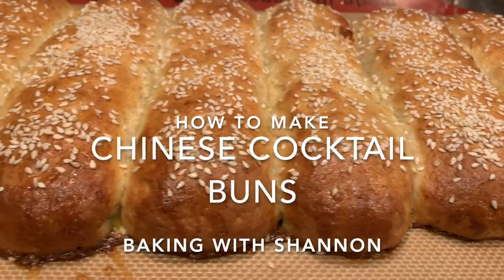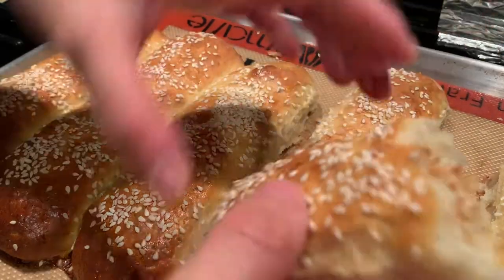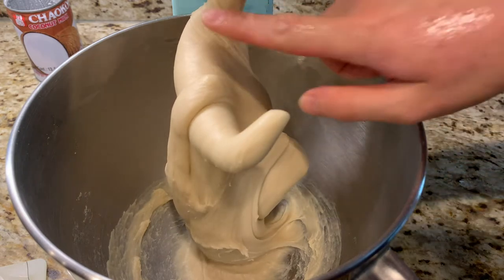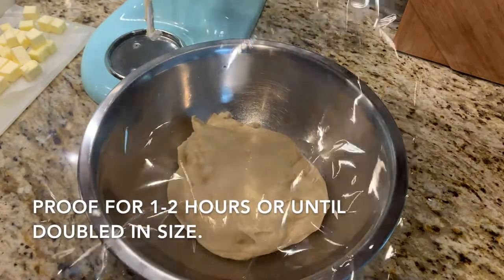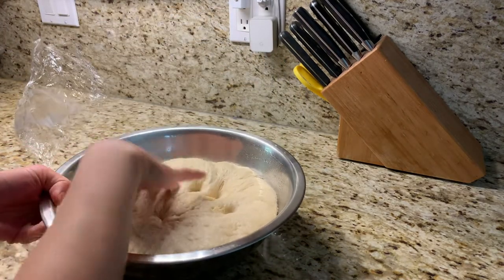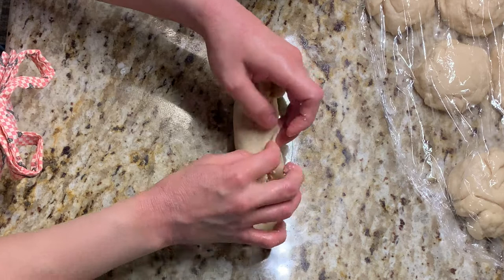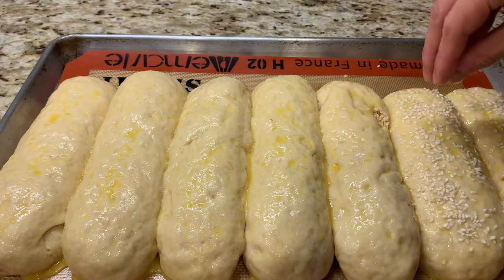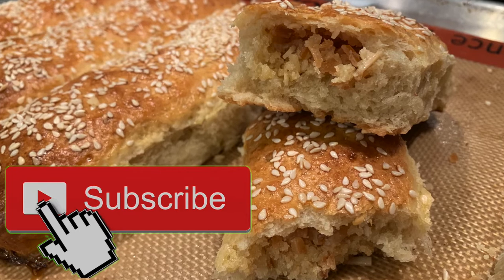Chinese Cocktail Buns Recipe (中国鸡尾酒面包)! - How to Make Soft and Fluffy Hokkaido Milk Bread!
Japanese milk bread is all the rage for good reason, so for this recipe, I incorporated the concept of a tangzhong (cooked flour and milk mixture) into my buns for a moist and fluffy result. There's nothing like fresh bread out of the oven, so you "knead" to try this out at least once! Using coconut milk in this bread recipe rather than water also adds to the richness and buttery soft texture that's hard to resist. Traditional Chinese cocktail buns (or gai mei bao 中国鸡尾酒面包) are also filled with a lightly sweetened coconut filling which I toasted to bring out the flavor. These are best eaten the day they're made but feel free to keep them at room temperature for a few days and reheat in the microwave for a few seconds. They also freeze well for up to a few months, then reheated in an oven wrapped in foil. Enjoy!

Makes 7 large buns (or 14 medium sized).

Coconut milk tangzhong:
1 cup (230 ml) full fat coconut milk
1/4 cup + 2 tablespoons (46 g) all purpose flour

Whisk ingredients until smooth and combined. Microwave on HIGH for about 4 minutes, whisking intermittently to avoid lumps. Mixture should be thick and sticky, leaving tracks of the whisk while stirring. Set aside until just lukewarm, preferably between 110-120 F.

Coconut milk bread:
1/2 cup (111 ml) full fat coconut milk
3-1/4 cups (409 g) all purpose flour
1/3 cup (68 g) sugar
2 packets (14 g) instant yeast
1 large egg, room temperature
1/4 cup (55 g) butter, melted

Combine all ingredients along with cooled tangzhong in a bowl of a stand mixer. Knead using the dough hook for about 20 minutes or until ultra, buttery smooth and soft. The sides of the bowl should be cleaned and dough should leave an imprint but then begin to spring back when lightly pressed. Also try the "window test" by taking a small piece of dough, stretching it using both hands. The dough should be able to stretch until very thin and almost transparent enough where light can shine through. Once this happens, you're done (kneading that is!). Place into a lightly greased bowl and allow to double in size, about 1-2 hours. In the meantime, make your filling.

Coconut Filling:
1/3 cup (75 g) unsalted butter, softened
1/3 cup (67 g) granulated white sugar
1/2 cup (60 g) non fat dry milk powder
1 cup (80 g) shredded sweetened coconut + more for filling
1/2 teaspoon pure vanilla extract

Cream butter and sugar until combined then add the rest of the ingredients. Set aside.

Once your dough has doubled in size, punch out all the air. Divide dough into equal sized balls. I made 7 large buns, so each ball was about 120 g by weight. Flatten each dough ball into a rectangle. Lay down coconut filling in a line formation. Bring the sides of the dough together and pinch to seal tightly. Fold the two ends over and inward towards the center of the dough to create rounded ends. Flip the bun over and rock back and forth to ensure a tight seal. Place onto a lined baking sheet, leaving about 1/4 inch in between each bun. They should proof up together and kiss each other's side. This gives a nice pull apart effect later after the buns are baked. Cover and proof for another hour or until doubled in size.

Once the dough has risen, preheat oven to 375 F (190 C). Brush each bun lightly with egg wash (1 egg mixed with a tablespoon of water) and sprinkle with sesame seeds. Bake for 10-15 minutes or until golden brown. Cool to room temperature then enjoy just warm!